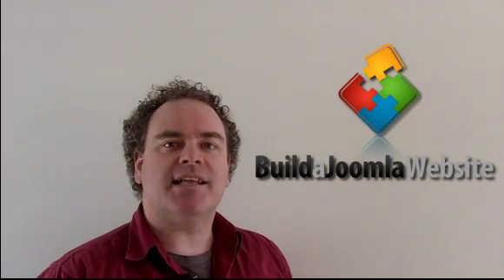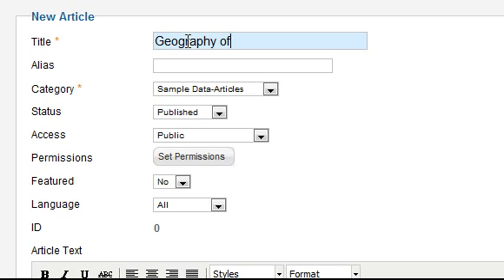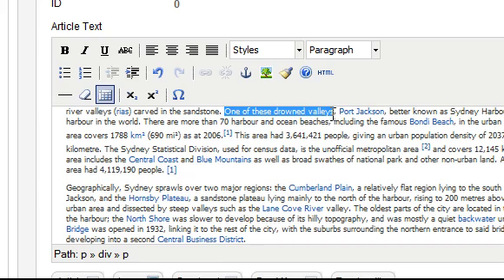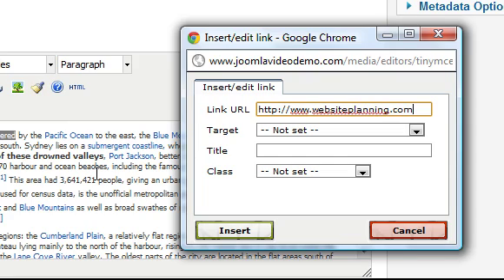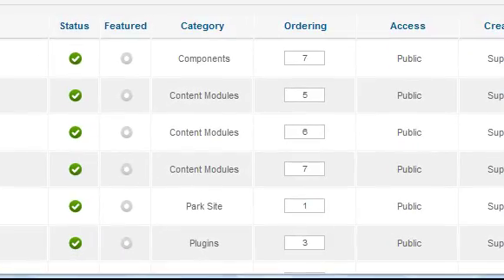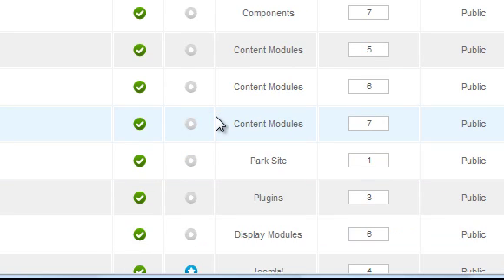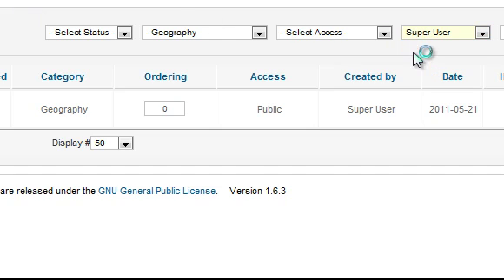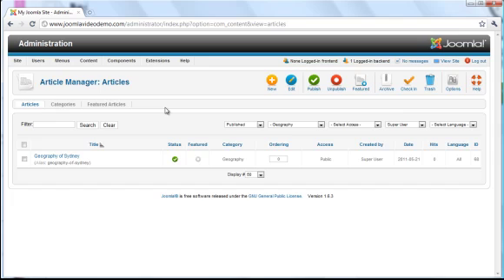Joomla 1.7/1.6 Tutorial - Lesson 7b - Articles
There are two steps to creating Joomla articles. This lesson demonstrates the second part - how to create the actual articles.